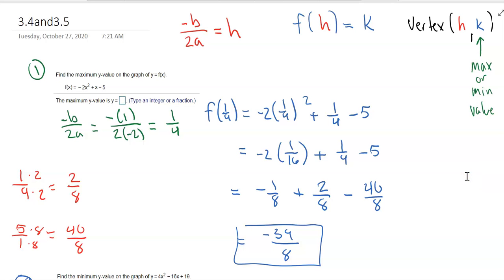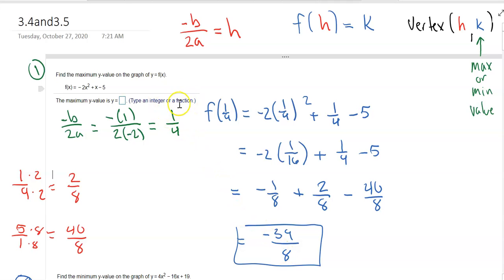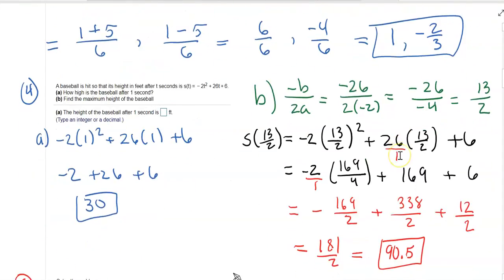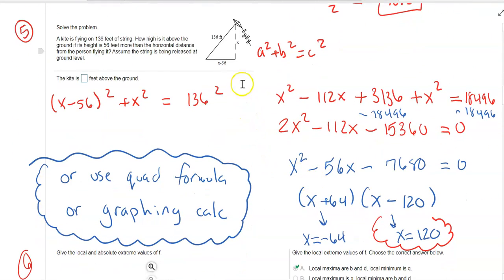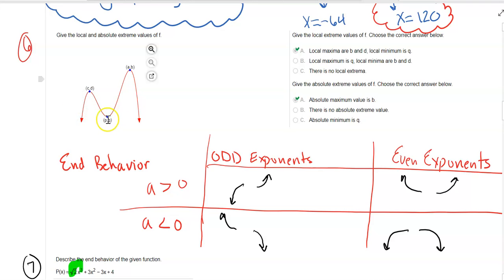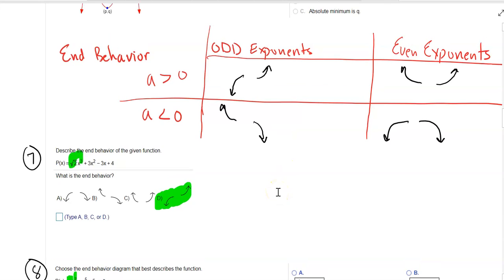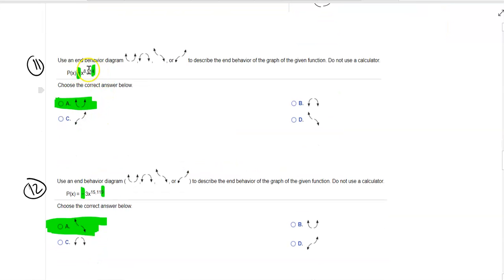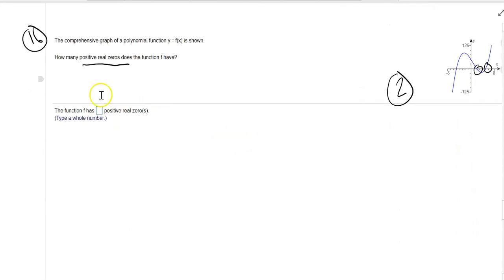3.4and3.5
Vertex
Quadratic Formula/Factoring
Zero/Solution/X-intercept
End Behavior